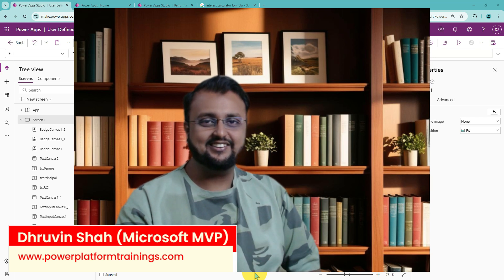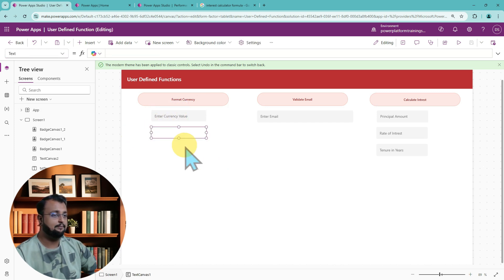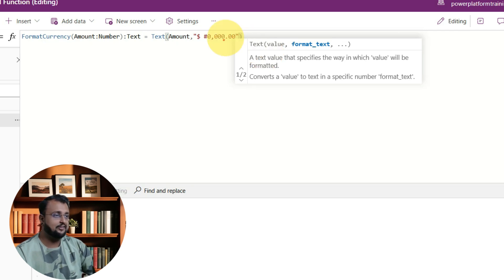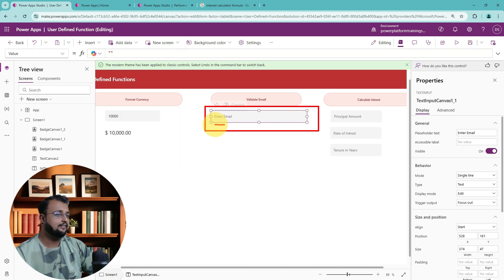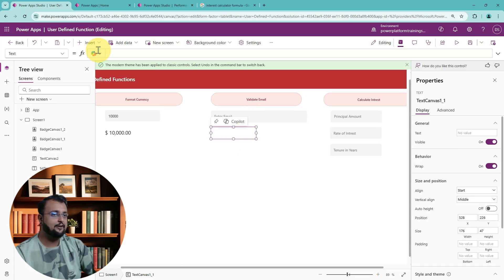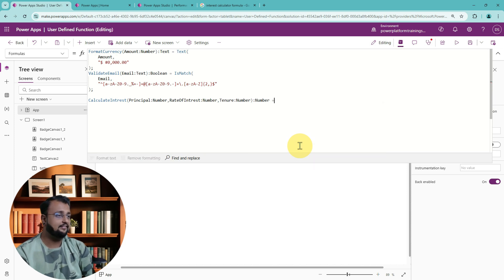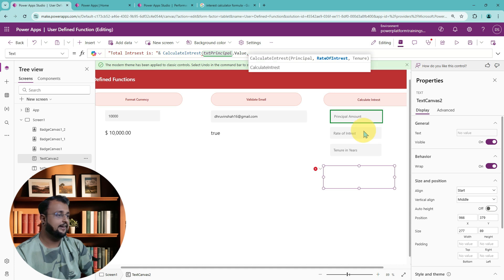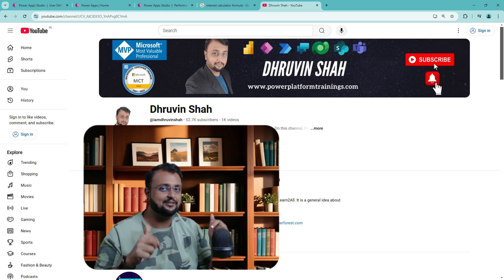User Defined Functions in Power Apps - Reusable Functions in Power Apps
During this session, we will talk about User Defined Functions in Canvas App. User Defined Functions also known as UDFs. It's also used as Reusable Functions.
Unlock the full potential of Power Apps with user defined functions! In this video, we'll dive deep into how you can write a formula once and reuse the logic throughout your app. Learn step-by-step how to create, enable, and use user defined functions to streamline your Power Apps development process. Whether you're a beginner or an experienced developer, this guide will help you enhance your app's functionality and efficiency.

In this video, I’ll walk you through how to create and use User-Defined Functions in Power Apps to simplify your formulas and reuse them across your canvas applications. Whether you're formatting currency, validating emails, or calculating interest, user-defined functions can save you time and make your apps more efficient.

📌 What You'll Learn:
How to enable and create user-defined functions in Power Apps
Practical examples: Formatting currency, validating emails, and calculating interest
Tips for reusing functions across multiple controls and screens

Key Takeaways
Introduction to User Defined Functions: Understand what user defined functions are and why they are beneficial in Power Apps.
Enabling the Feature: Learn how to enable the user defined functions feature in Power Apps.
Creating a Basic Function: Step-by-step guide on creating a simple function, such as multiplying numbers.

Chapters:
00:00 Start
04:44 Email Validation
07:00 Calculate Simple Interest